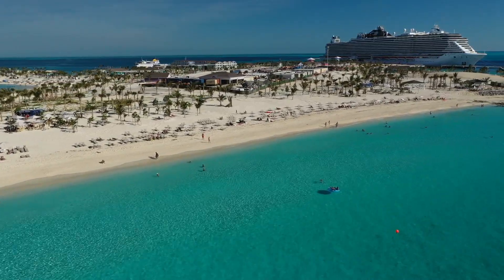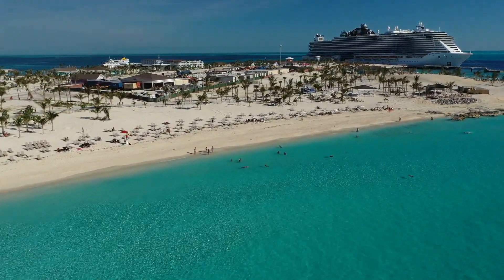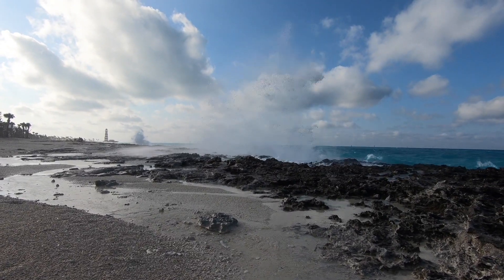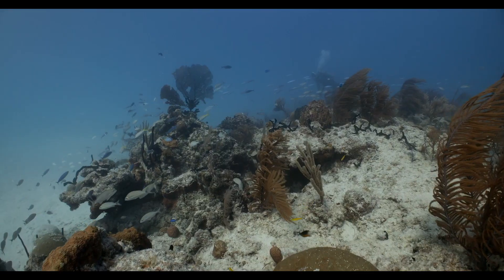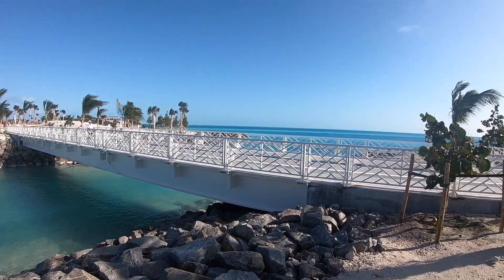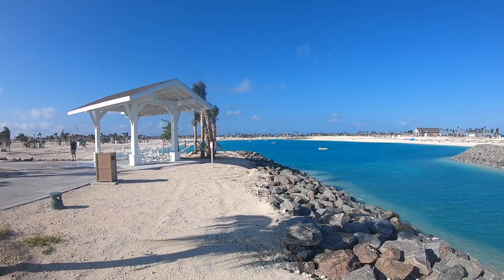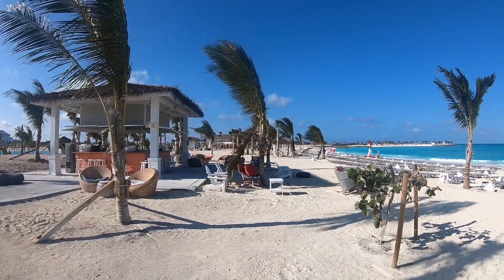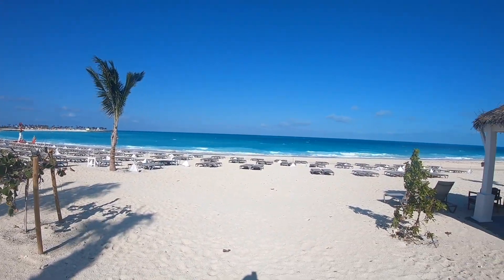Inside Ocean Cay MSC Marine Reserve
I sit down with research scientist Dr. Owen R. O'Shea of the Centre for Ocean Research & Education (CORE) to talk about Ocean Cay MSC Marine Reserve in the Bahamas. He discusses the beneficial changes to the marine environment, how MSC Cruises is leading the way on conservation on the cruise industry and what the potential is for the new destination.